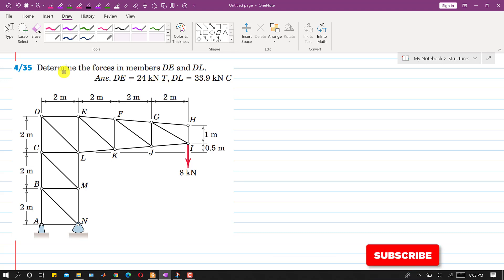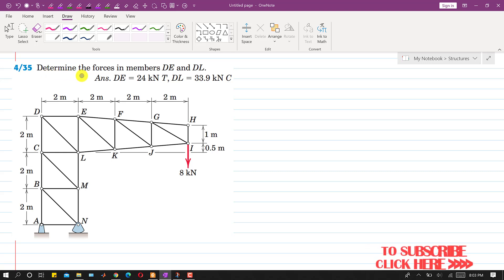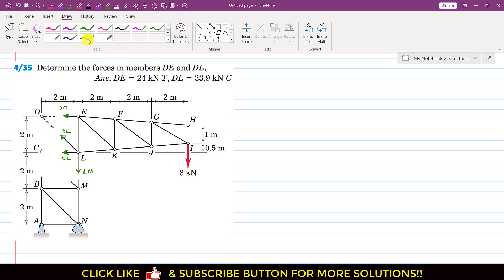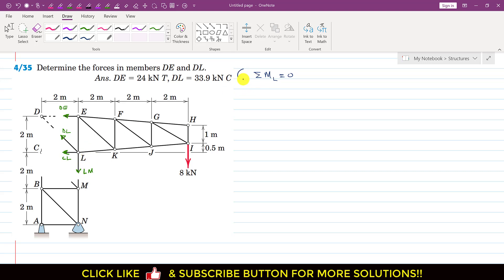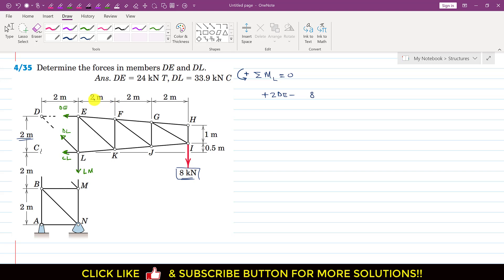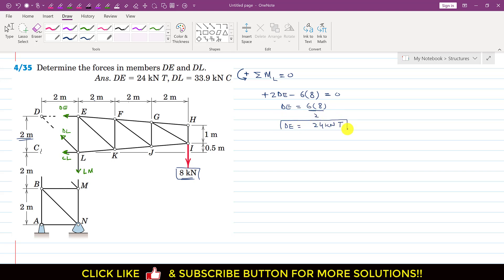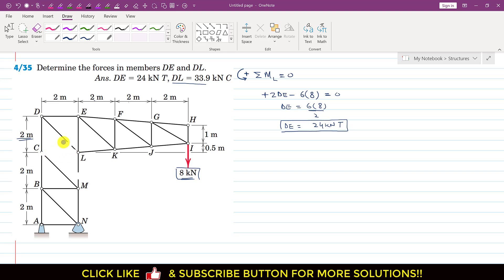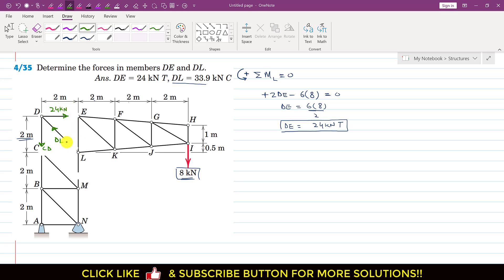Determine the forces in members DE and DL. | Trusses Method of Sections | Engineers Academy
4-35 Determine the forces in members DE and DL.